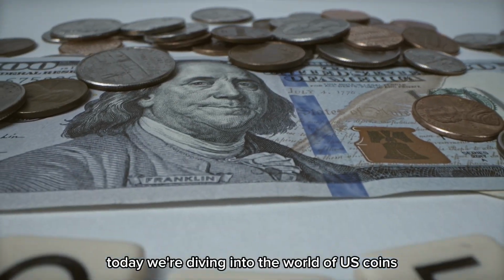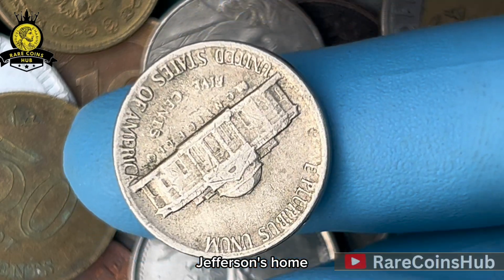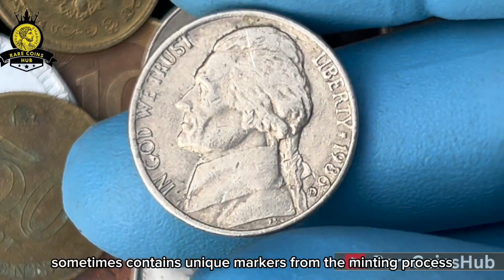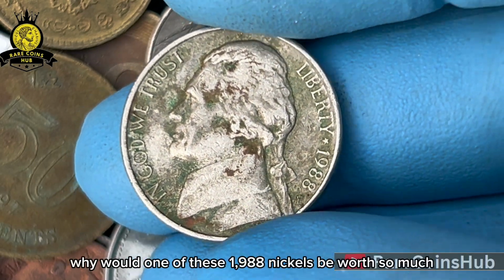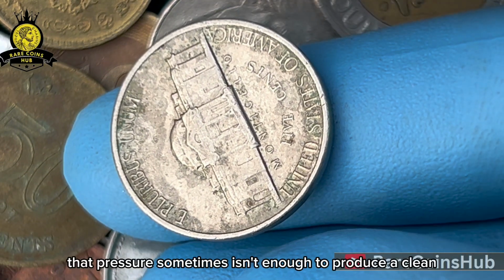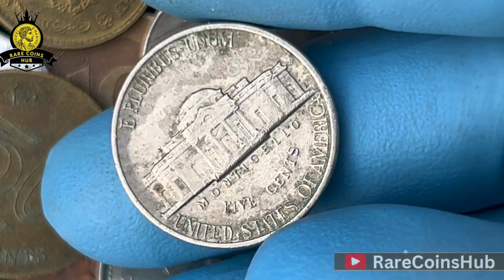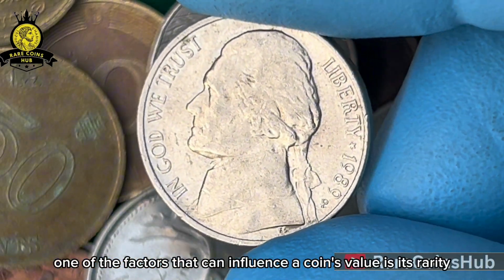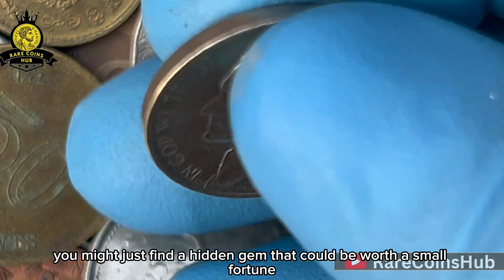Five Cents United States of America worth in Millions | 5 cents Coin value, history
1986 Five-Cent Coin (Nickel)

Obverse: Thomas Jefferson's portrait
Reverse: Monticello, Jefferson's home
Composition: 75% Cu, 25% Ni
Weight: 5 grams
Diameter: 0.835 inches
Mint marks: P (Philadelphia), D (Denver)
Mintage: 716 million (P), 23 million (D)
Collectors seek error coins, high-grade specimens.

1989 Five-Cent Coin (Nickel)

Weight: 5 grams
Diameter: 0.835 inches
Mintage: 904 million (P), 35 million (D)
Notable for being part of the Bicentennial of Jefferson's inauguration.